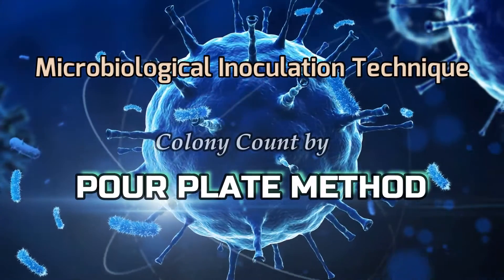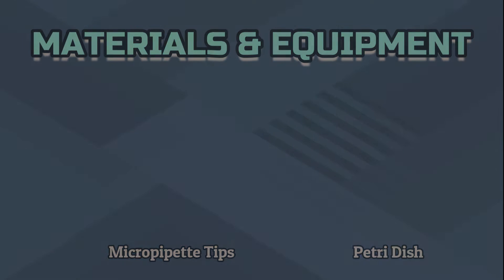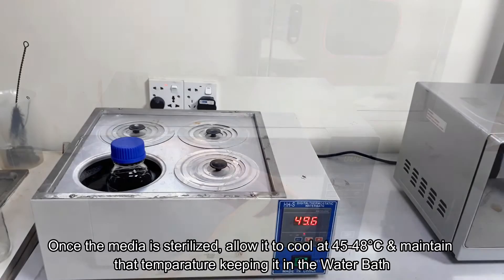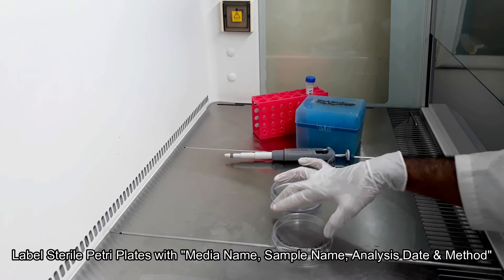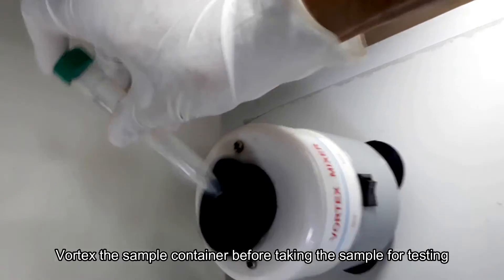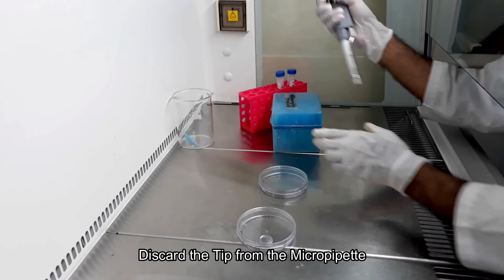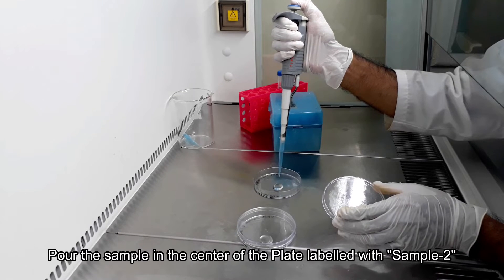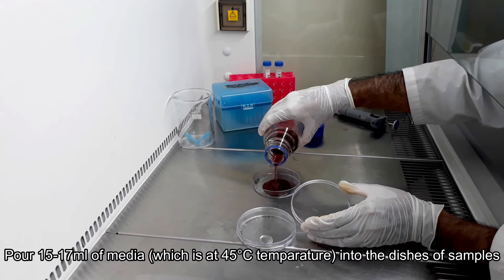Pour Plate Technique for Colony Counting_A Complete Procedure (Microbiology)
Pour plate method is usually the method of choice for counting the number of colony-forming bacteria present in a liquid specimen. So it is a very important method for a microbiologist.
This video presents a detail and complete procedure for colony counting of bacteria and fungi by Pour Plate Technique.